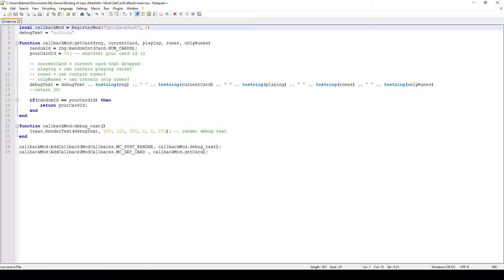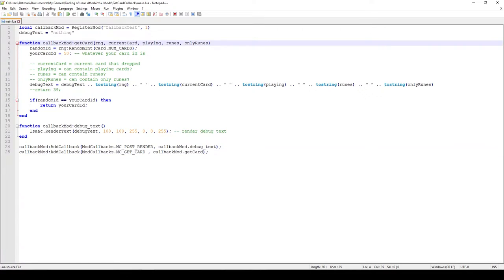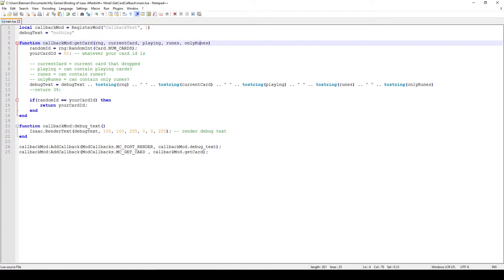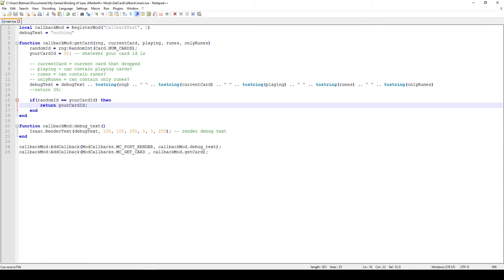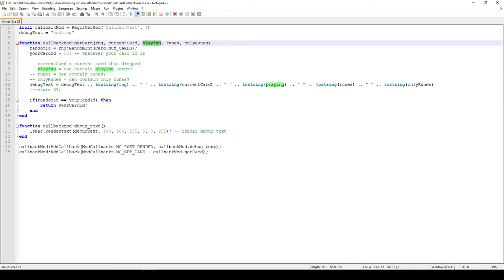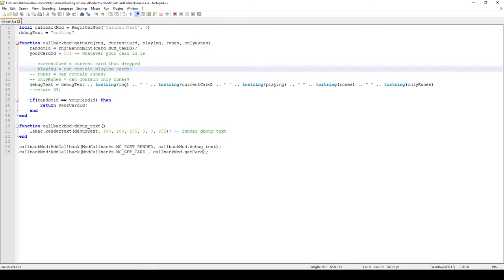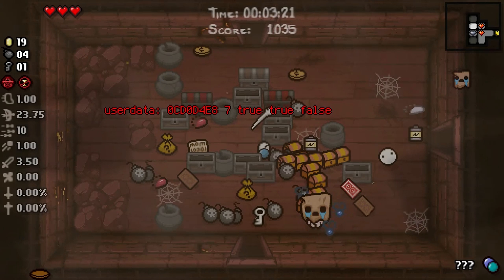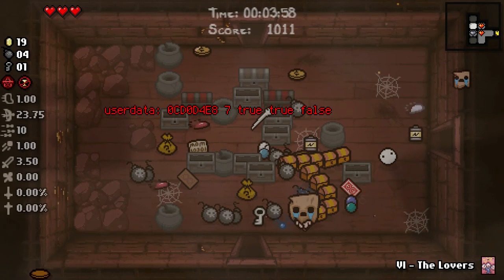How to mod Afterbirth+ w/ Lua - Advanced series #22 - How to spawn custom cards (card pool)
TOC:
00:00 - How to affect card pools in the game (code)
04:20 - Demonstration of the parameters of the MC_GET_CARD callback and the card pools

In this episode we look at one more new callback (MC_GET_CARD) added in the booster pack update which allows us to control the card pool! With this callback, we can check which card was spawned and spawn our own card if need be. This allows us to have control over the rewards that we get after opening a chest or a sack. MC_GET_CARD callback also allows us to have control over the rng of the cards spawning into the game.